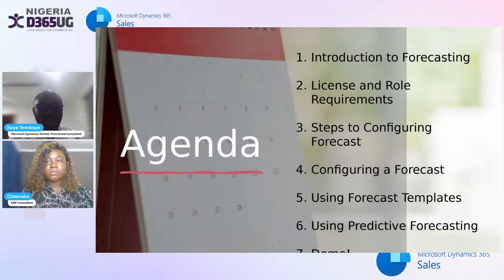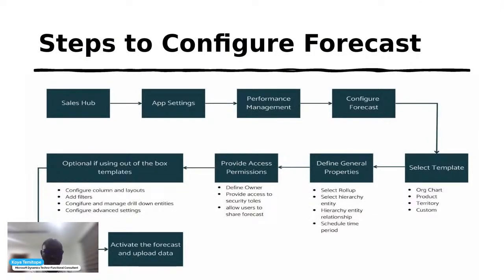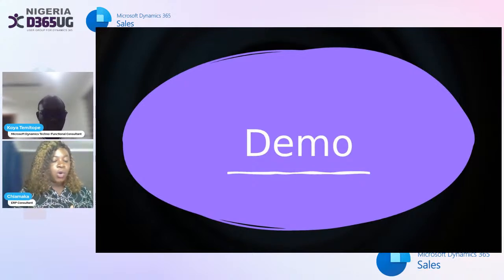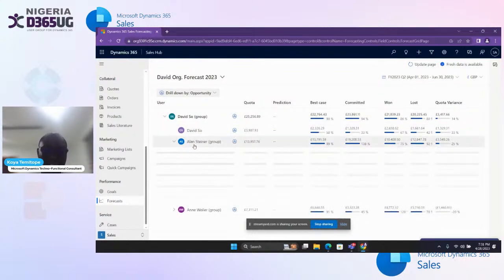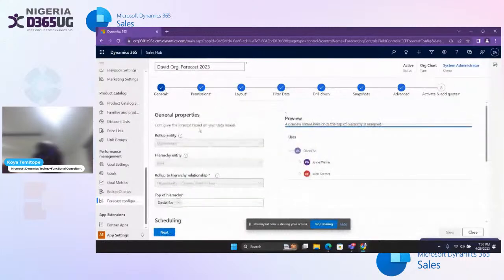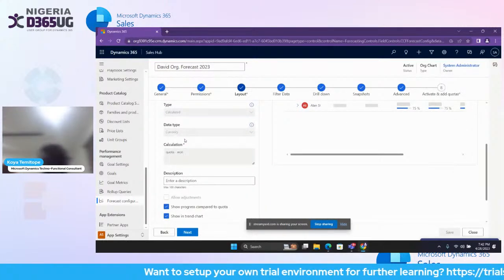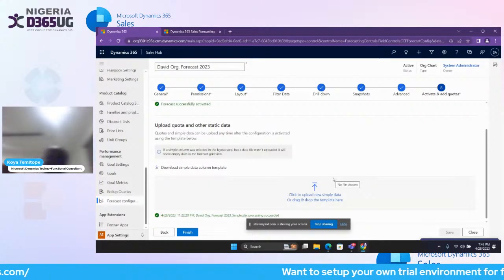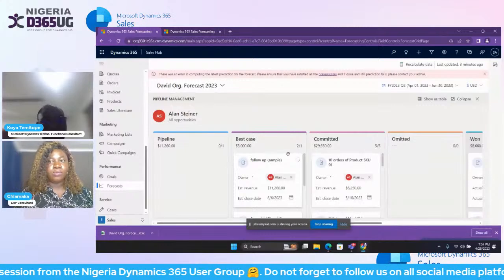Introduction to Dynamics 365 - Day 3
This beginner series training is organized by the Nigeria Dynamics 365 Community to teach her community members how to incorporate technology to daily business operations leveraging on the Microsoft dynamics 356 Sales module.

Join us & Share with a friend